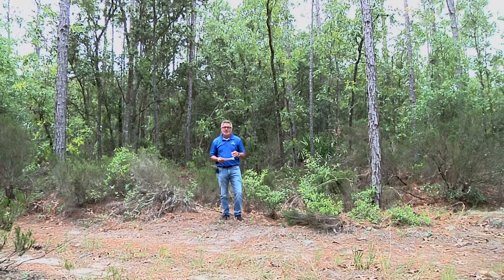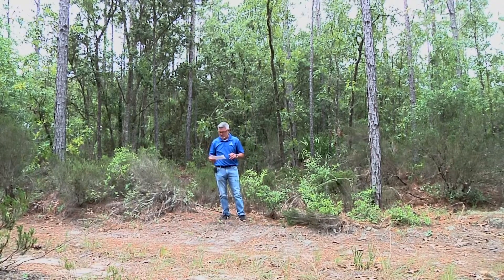12090 NE 87th PL. Bronson, FL. 32621 - item - 699476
12090 NE 87th PL. Bronson, FL. 32621 - item - 699476

Vacant Lot
Lot Dimensions: 165 x 330
Lot Size: 54,450 sqft/1.25 Acre
2021 Tax: $67.29
Well/Septic
Mobile Friendly

Bronson is a town in Levy County, Florida, United States. The population was 1,113 at the 2010 census.[5] It is the county seat of Levy County.[6]

This information was found on public records and may or may not be accurate. All announcements from the block take precedence over any previously supplied written or verbal materials. All buyers need to conduct their own due diligence. No warranties are made regarding the condition or size of the home. Home is sold as is